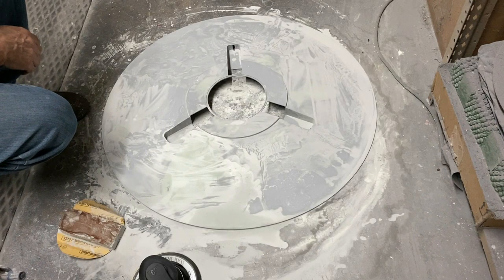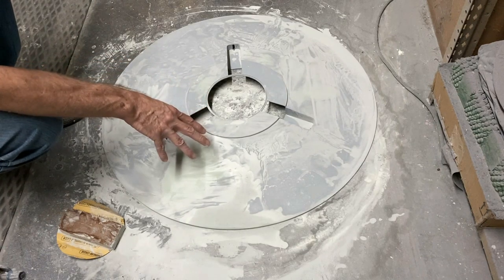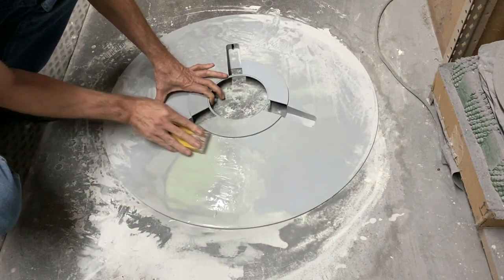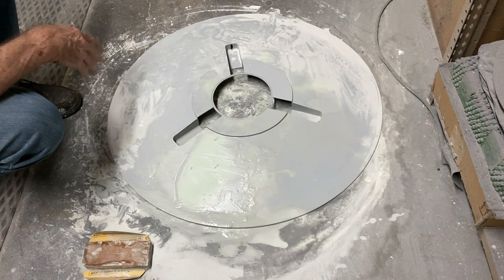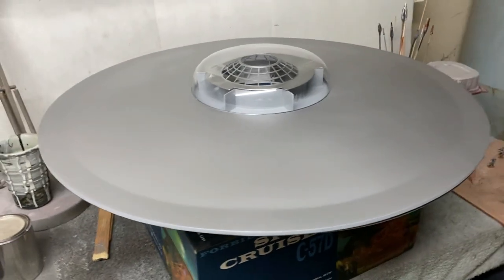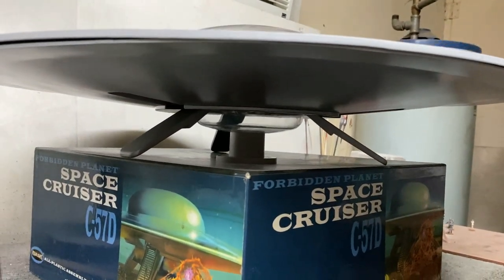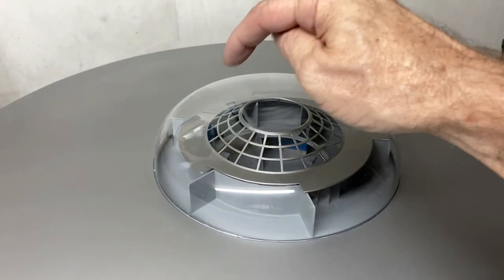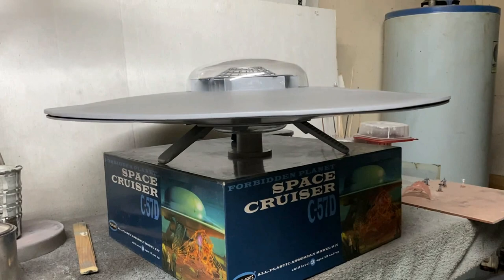Large Scale C-57D Space Cruiser By Polar Lights Build Update 3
This video shows the prep work filling and sanding the bottom saucer surface. Then moving on to installing the landing legs and a test coat of paint.